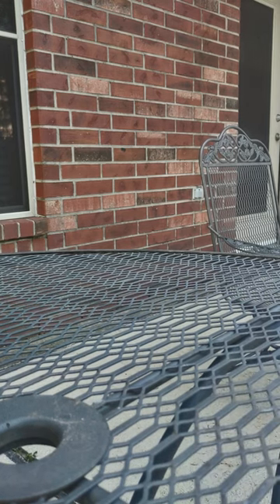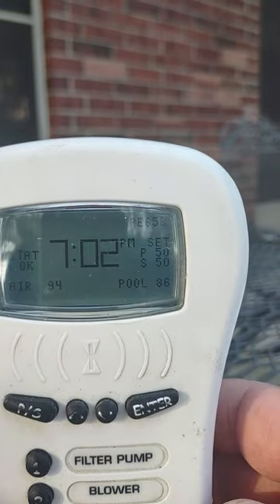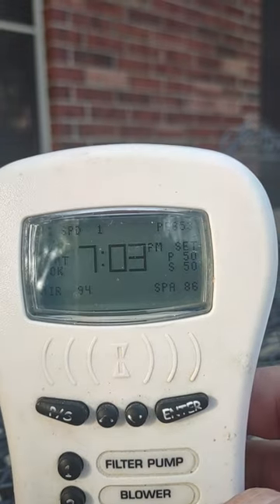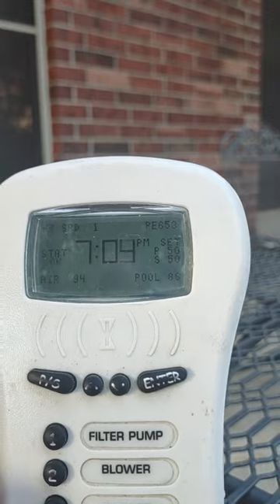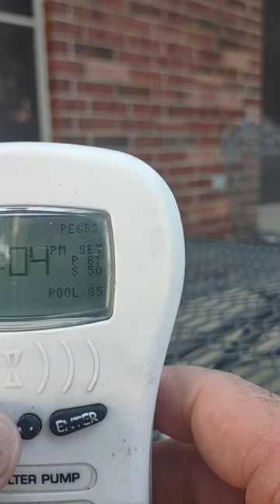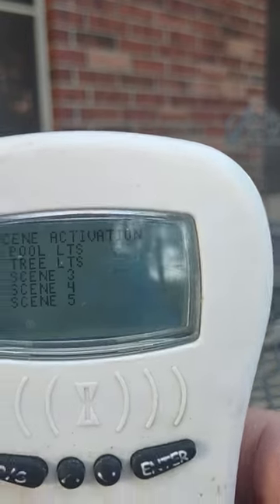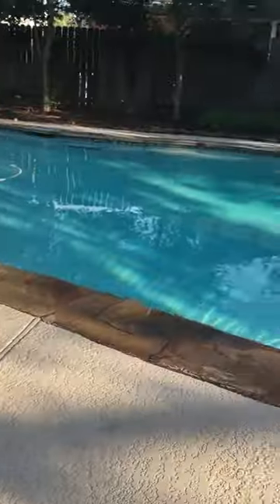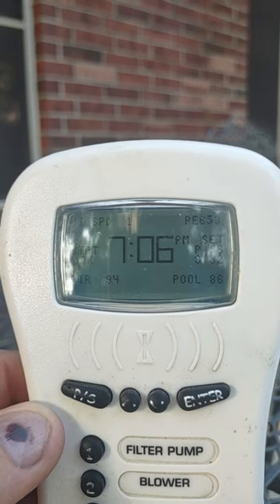Intermatic Multi Wave PE653 Pool/Spa control system, basic operation.